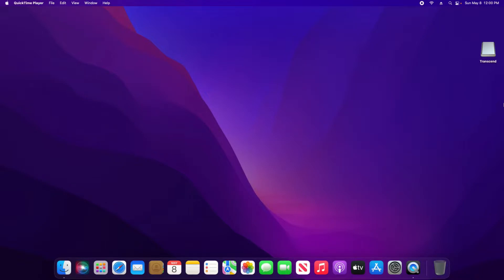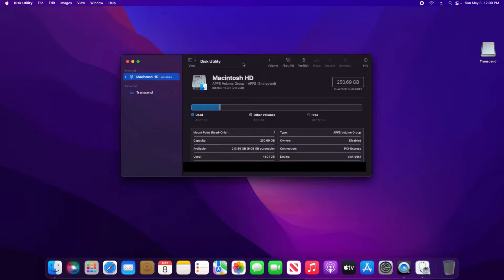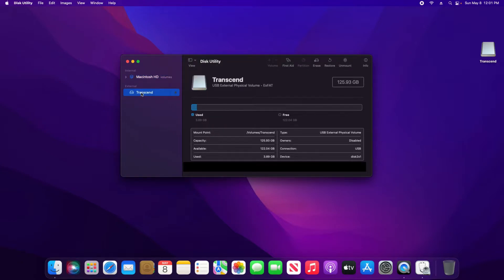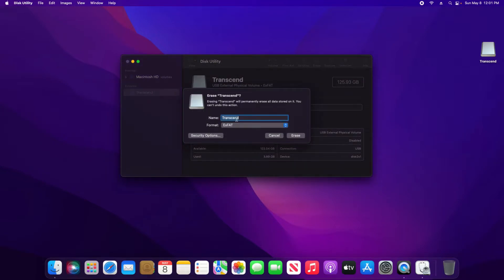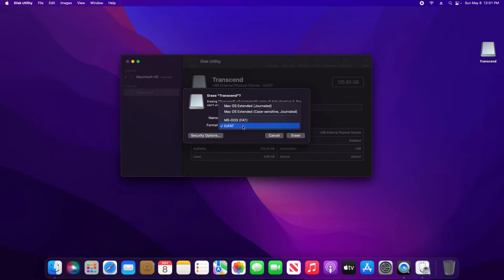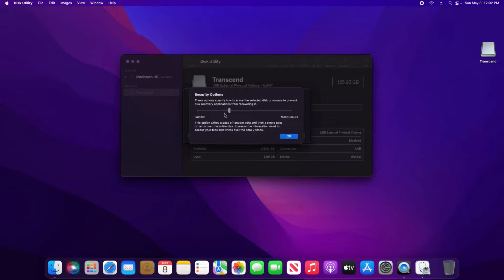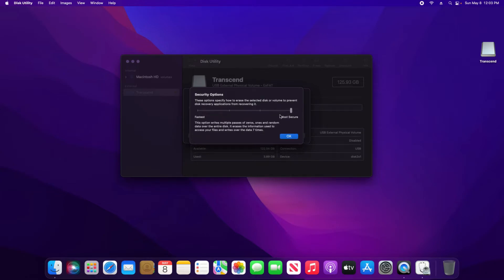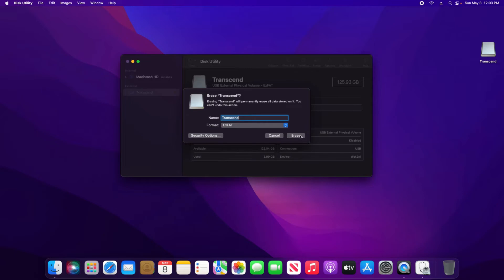How To Securely Erase & Format A Drive In macOS | Disk Utility | Quick & Easy Guide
How to securely erase and format a disk drive in macOS. These steps do NOT require a user to download or install any additional software. Instead users will be shown how to erase using the built in Disk Utility feature, which allows a user to do a quick erase and format, or a slower but more secure erase and format. These steps are used for external or secondary drives.